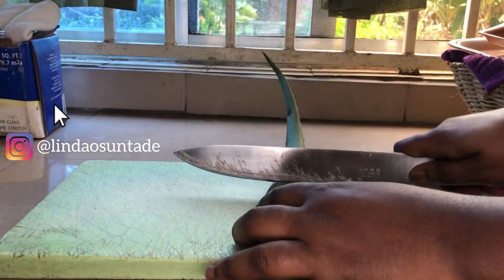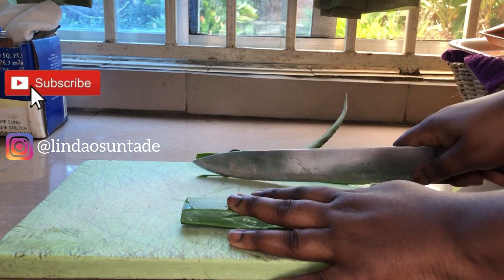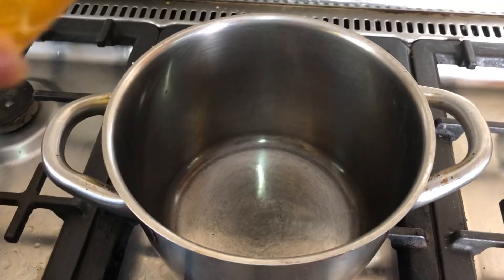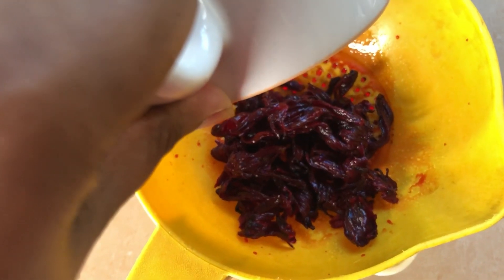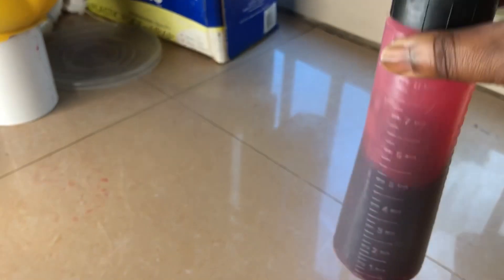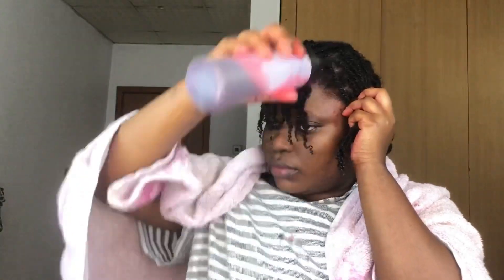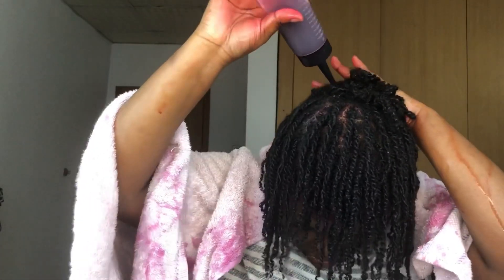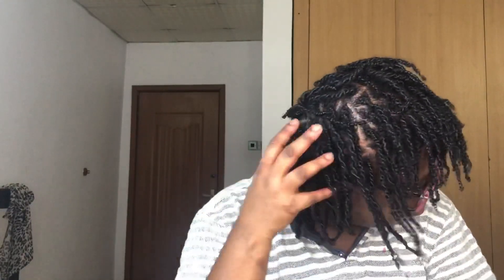Hibiscus (Zobo) Hair Growth Treatment For Long And Healthy 4b 4c Natural Hair With Aloe Vera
This Zobo (Hibiscus) leaves and Aloe Vera plant hair treatment is great for the health of our 4b 4c natural hair. This recipe aids growth, keeps the scalp healthy, fights dandruff, gives a shiny appearance, relieves itchy scalp among other benefits.

This hair growth recipe should be done every wash day consistently for results.